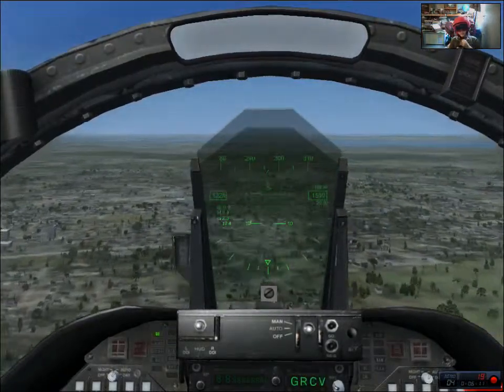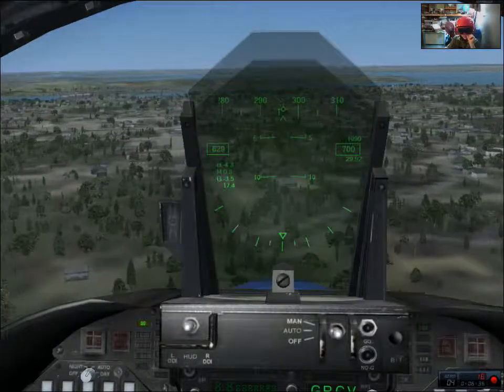microsoft flight sim 1 month anniversary part 1